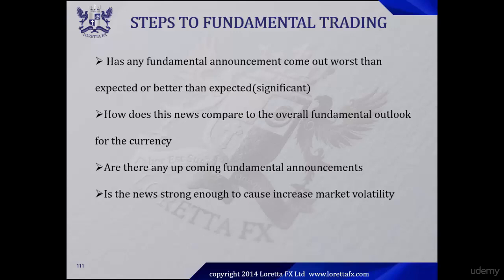Steps To Trading Fundamental Analysis in Forex | Episode 37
Welcome to Episode 37 of our Forex Trading course! 🎉 In this video, we’ll break down the steps to effectively trading using fundamental analysis in the forex market. Understanding and applying fundamental analysis is crucial for making informed and strategic trading decisions.

In This Video, You'll Learn:
🔹 What Fundamental Analysis Is and Its Importance in Forex Trading
🔹 Key Economic Indicators to Monitor: GDP, CPI, Employment Data, and More
🔹 How to Gather and Interpret Economic Data for Forex Trading
🔹 Steps to Develop a Fundamental Analysis Trading Strategy
🔹 The Impact of Global Events and News on Currency Markets
🔹 Real-Life Examples of Fundamental Analysis in Action

Mastering the steps to trading fundamental analysis will enhance your ability to understand market dynamics and improve your trading outcomes. This episode is perfect for traders looking to integrate a comprehensive approach to analyzing economic conditions and market trends.